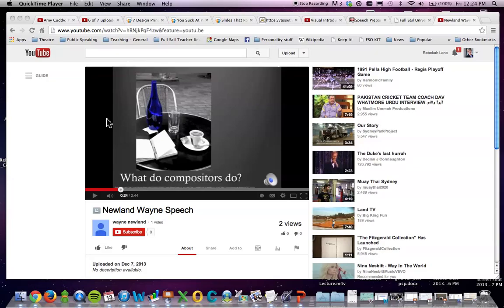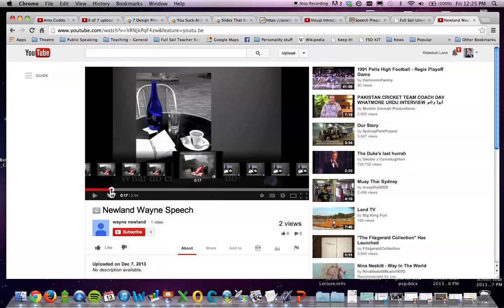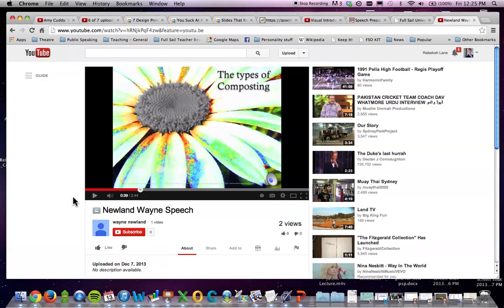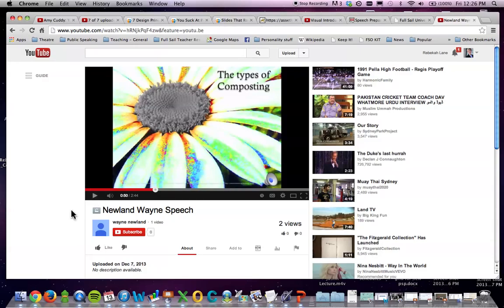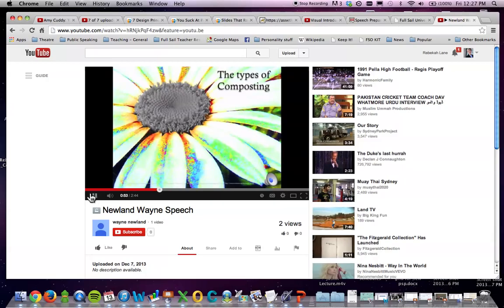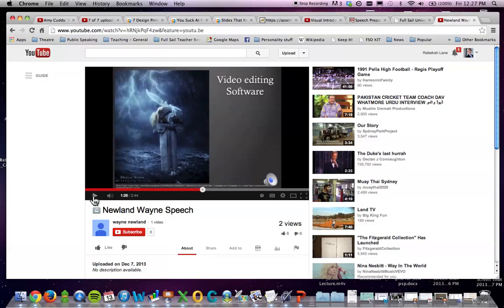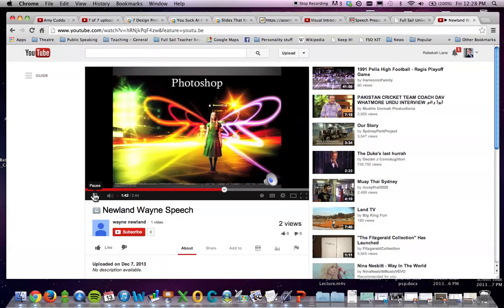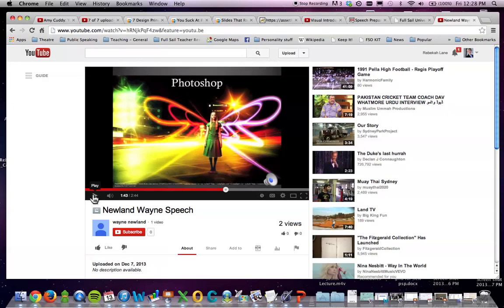1 Newland Wayne Part2 VI Feedback